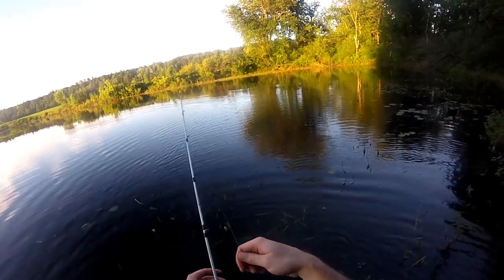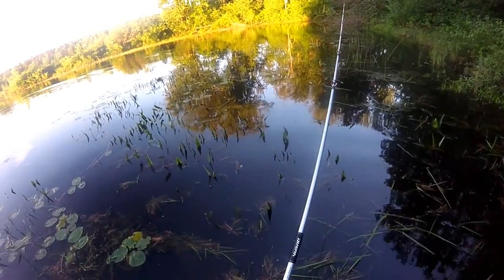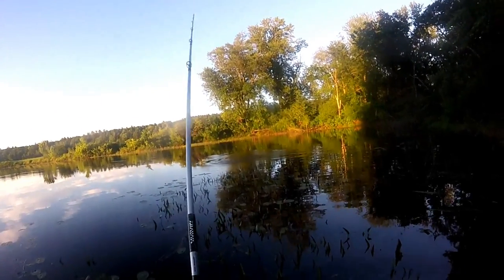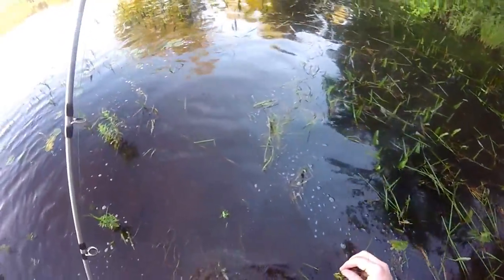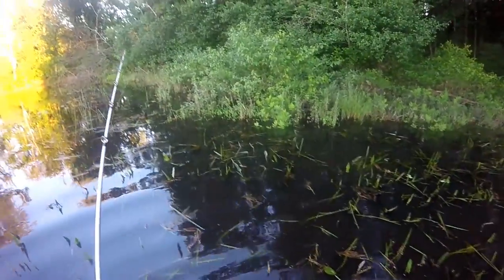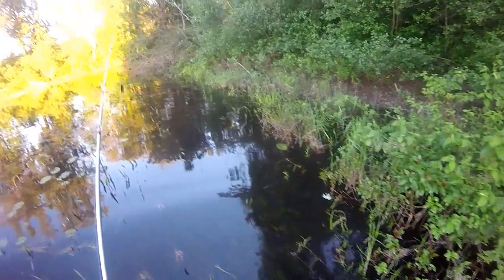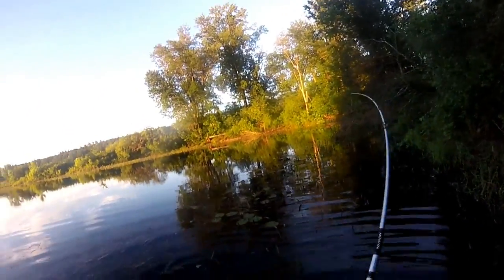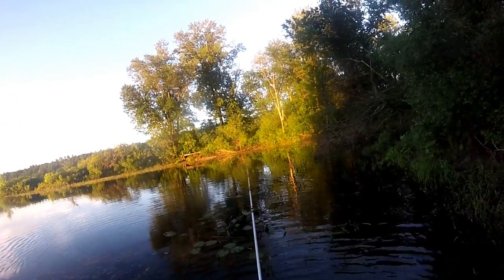Farm Pond Fishing + Spotted a HUGE Doe!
hey guy i went fishing at a farm pond for bass but i didnt end up catching any bass i just caught some pickerel. One of those chain pickerel was good size though. then walking down a trail i spotted a big doe (female deer). that was pretty cool i guess.

Force -- Alan Walker